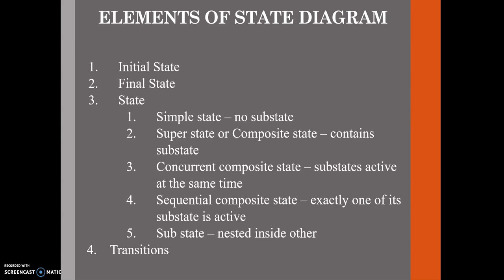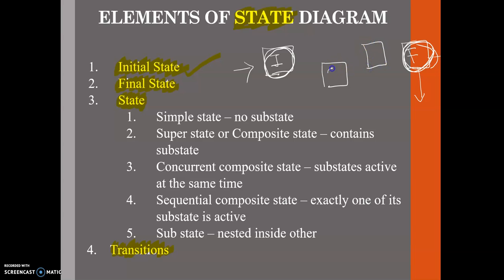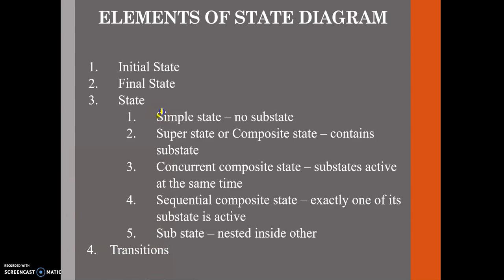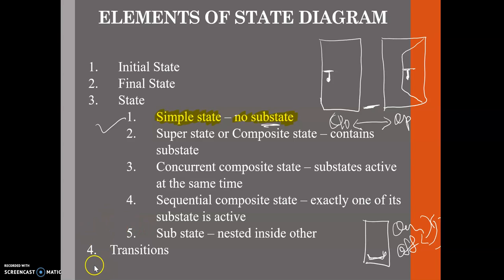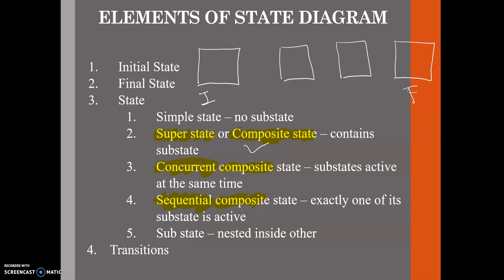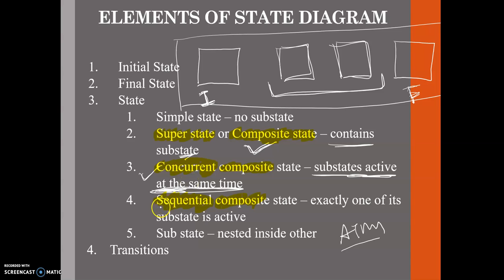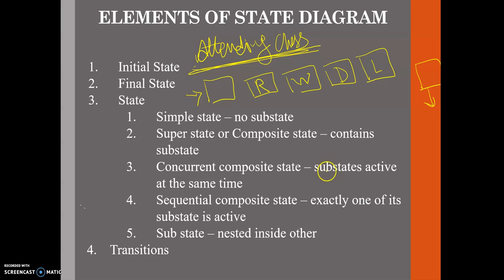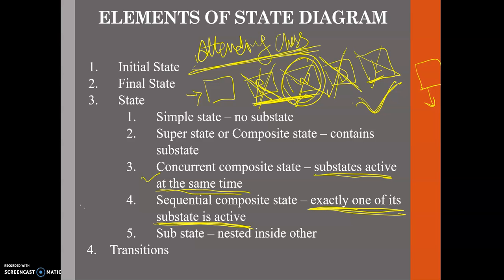Lecture 18 - Part 2 - 17-03-2021 - Wednesday [ State Chart Diagram - Elements 1 ]